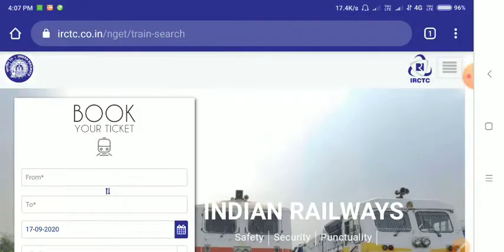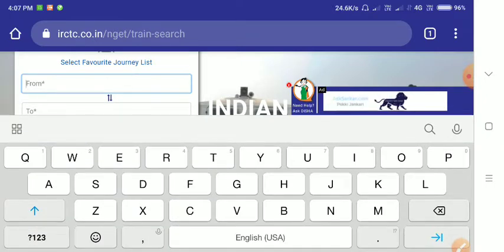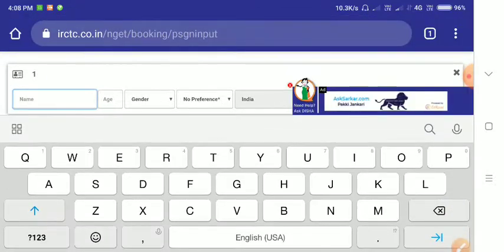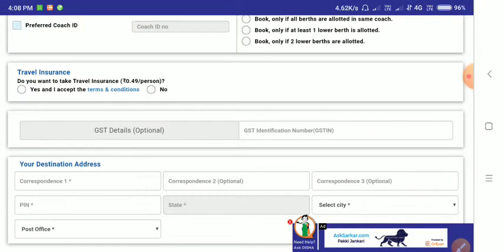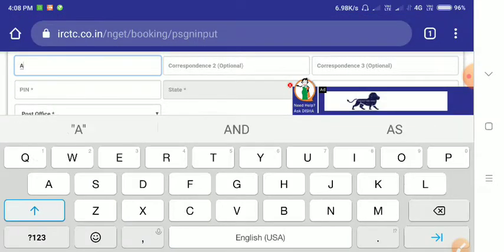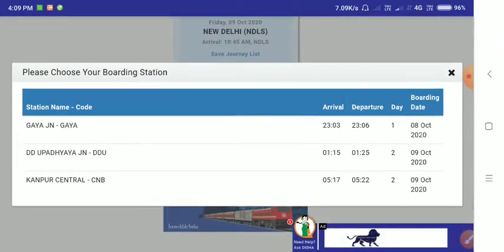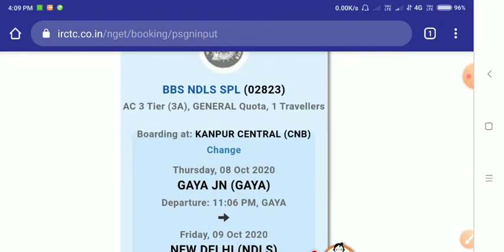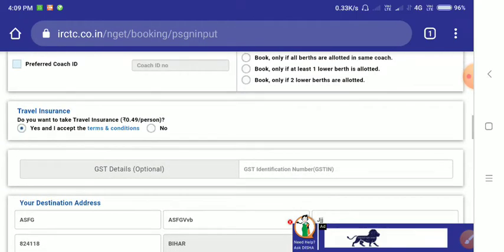How to book tickets with boarding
how to book tickets with boarding train ticket seat change irctc ticket booking tatkal

Is there an option to choose boarding point at time of booking e ticket?

Is it possible to change the boarding point in E ticket?

How can I book my ticket online?

How do I book a connecting ticket?

Login to IRCTC website, with your login ID and password.

Go to 'Booking Ticket History'.

Select your train and go for change boarding point, the new page will open up.

Select the new boarding station from the drop-down, under change boarding station section.